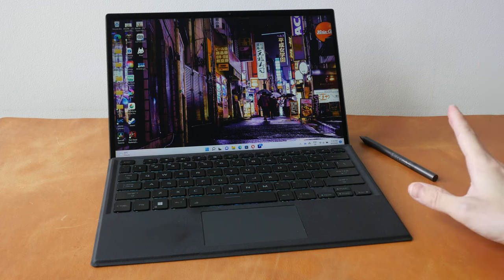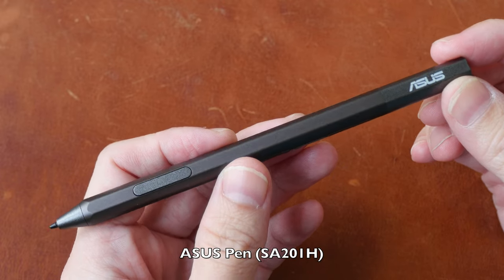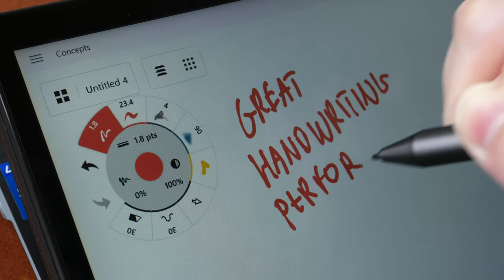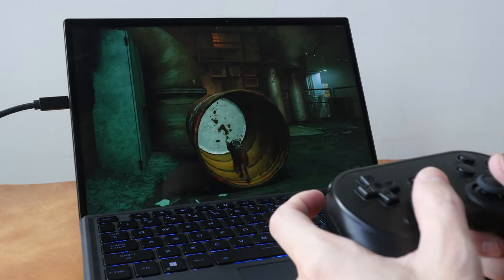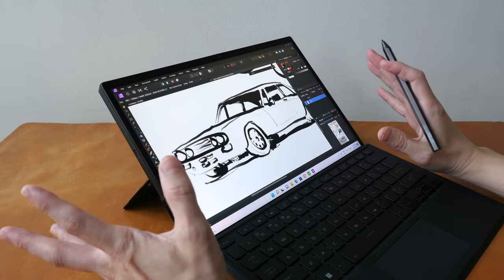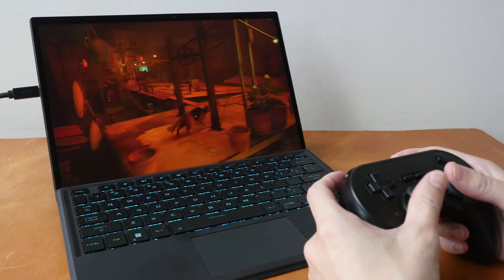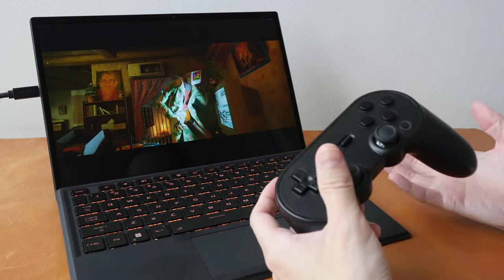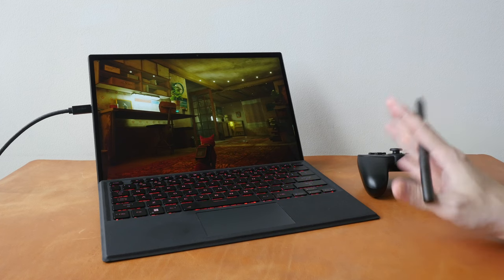ASUS ROG Flow Z13 gaming tablet (artist review)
This is a powerful gaming tablet with the main downside being battery life. The pen works fine for writing but not for drawing.

TIME STAMPS
00:00 - Intro
02:55 - Bottomline
05:18 - Things included
06:20 - Pen
07:16 - Keyboard
09:07 - ASUS software
10:03 - Design
11:30 - Kickstand
13:16 - Ports
14:39 - Display
17:57 - Performance
19:16 - Video editing
19:48 - Battery life
21:13 - Gaming
22:51 - Drawing performance
32:00 - Gaming tablet vs laptop
35:06 - Conclusion